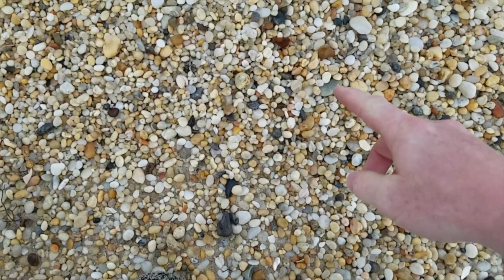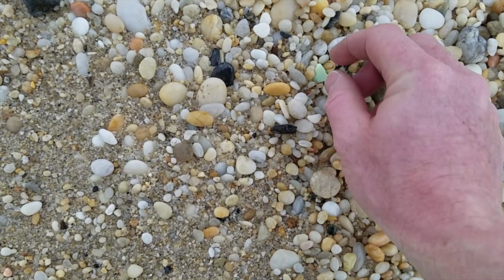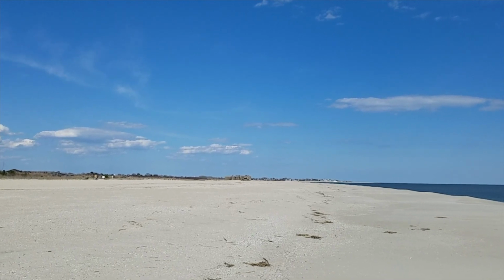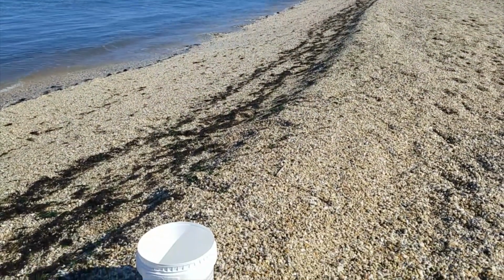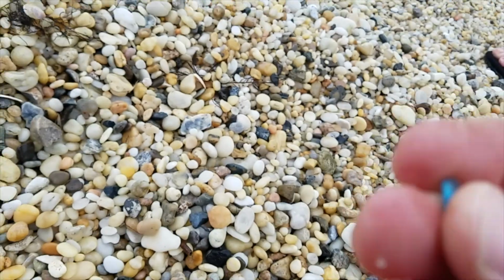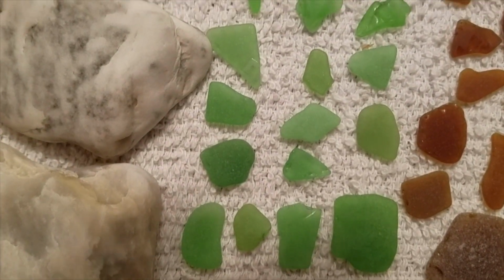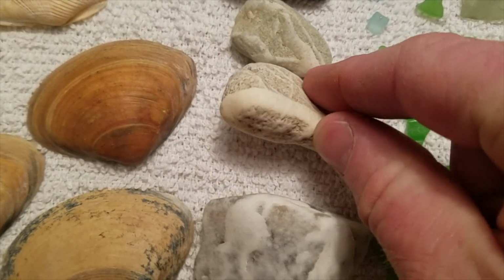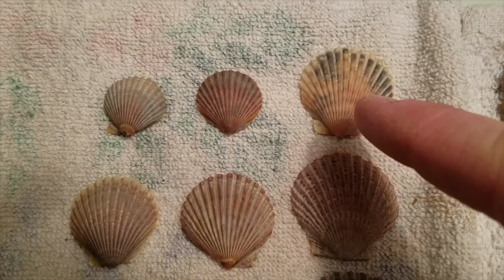Stranded Squid & Mermaid Tears - New Jersey Beachcombing Finds - Beach Combing Cape May New Jersey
This week we got out super early in the morning to take advantage of an early low tide at Cape May Point, New Jersey. We knew we would find beach glass, sea glass and shells beachcombing, but we never expected to find a stranded squid! We got it back in the water and hopefully it managed to recover. It was a flow tide coming in from dead low and it didn't wash up again, so maybe it's still out there swimming around somewhere! I hope so. Check out this short video of what we found and make sure to watch the end of the video where we show off all of our finds. We found a lot!